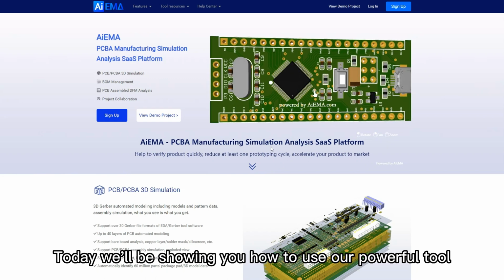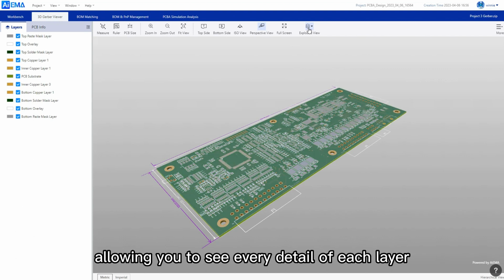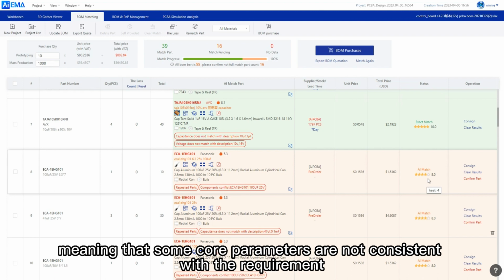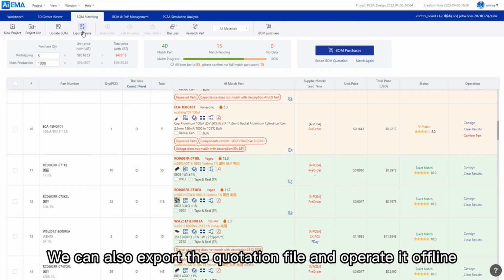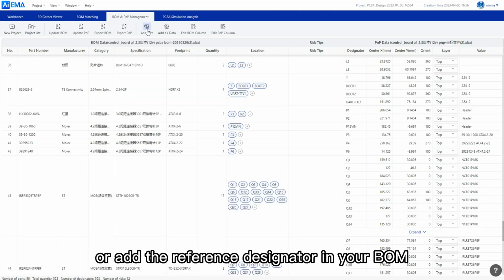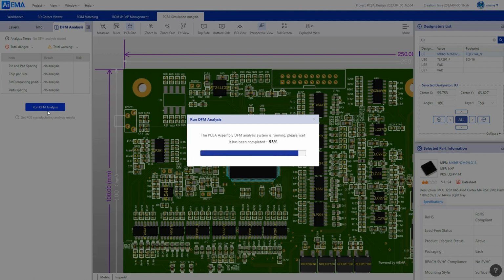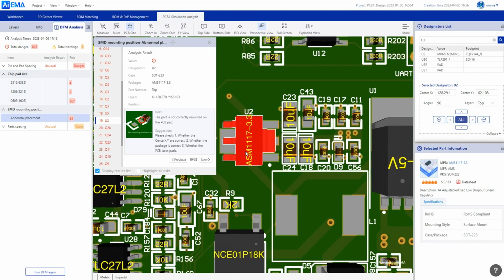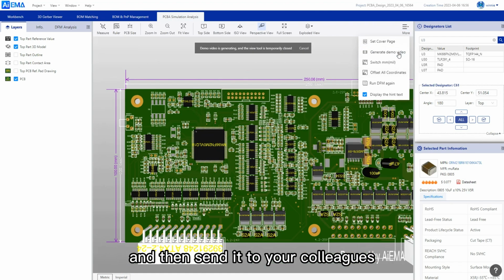Using AiEMA's PCBA Manufacturing Simulation Analysis Platform | Tutorial Video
AiEMA is an advanced SaaS platform that specializes in PCBA manufacturing simulation and analysis. The platform utilizes 3D modeling and simulation to enable users to perform comprehensive design for manufacturability (DFM) analysis. With a range of powerful tools and analytics, AiEMA empowers users to optimize the manufacturing process, minimize errors, and maximize yield. By registering on AiEMA, you can experience the full capabilities of the platform and take advantage of its cutting-edge features. Join the AiEMA community today and streamline your PCBA manufacturing process!